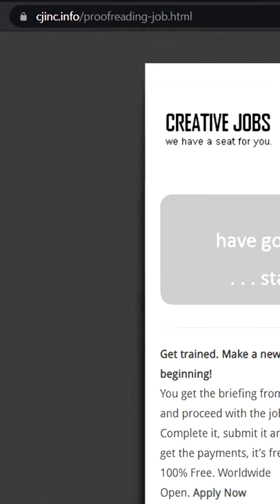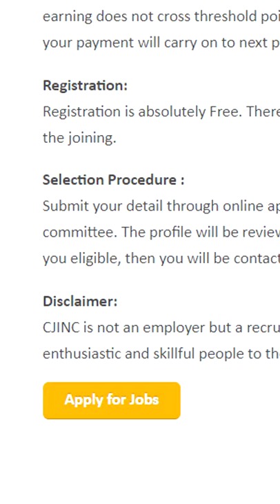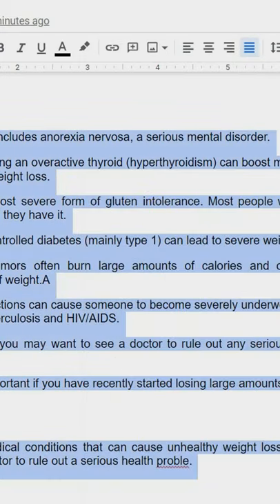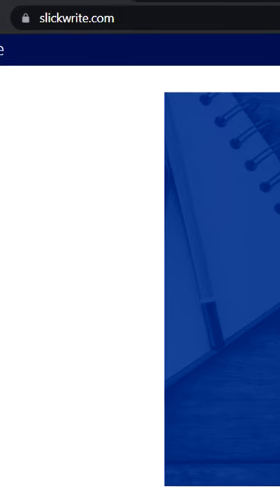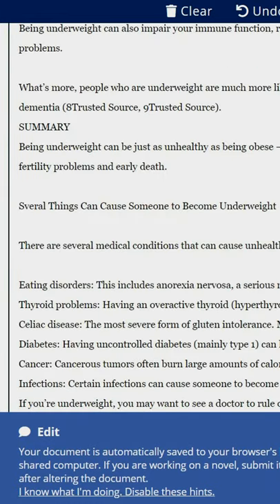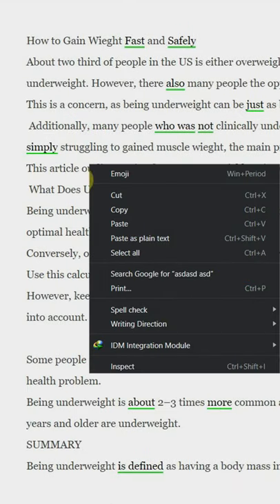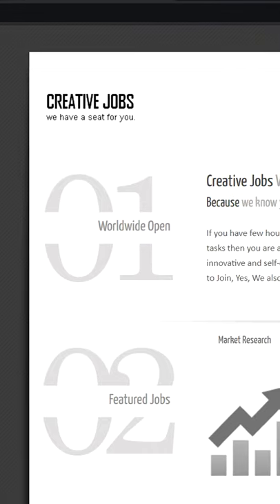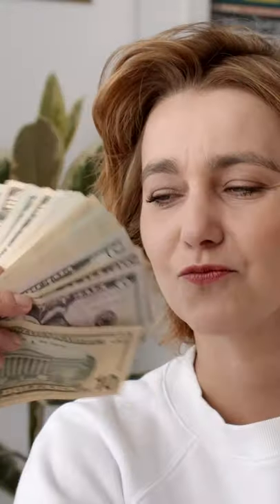Earn $300 Per Day Using FREE Bot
How To Make Money Using FREE Bot! | (Earn $300 Per Day Online)

In this video, I’ll show you how to make money online using a free bot, which is one of the best ways to earn $300 per day. Is it really possible? Yes, and in “TheProdigy” YouTube channel, I share strategies that work for everyone to make money online, build passive income, or even create a sustainable online business.

Make money online with the best work from home jobs.